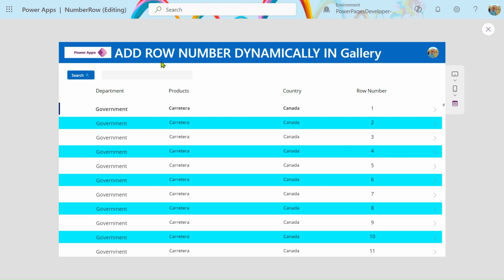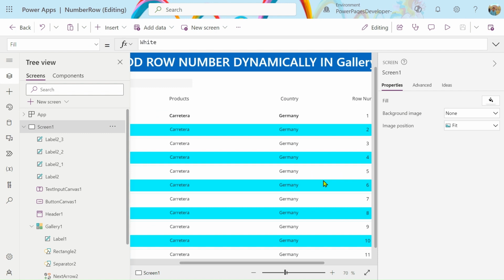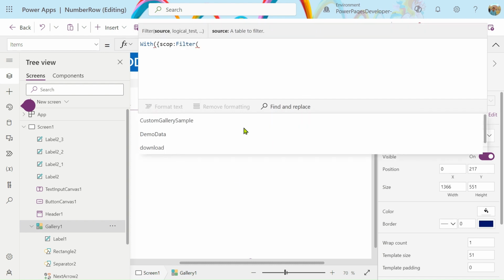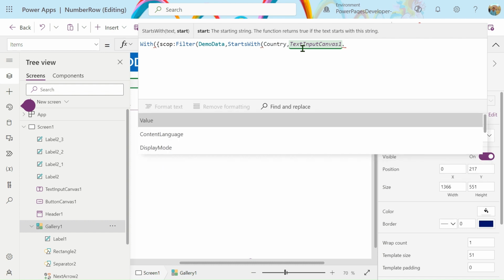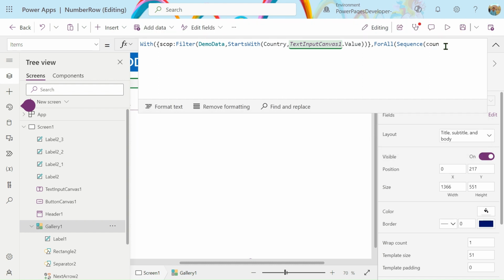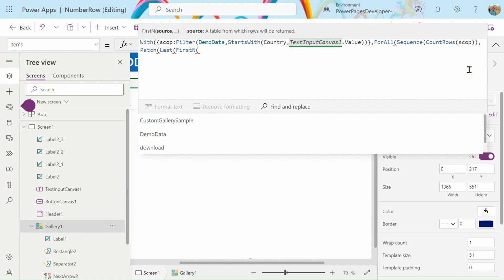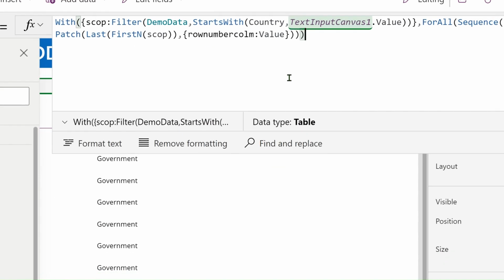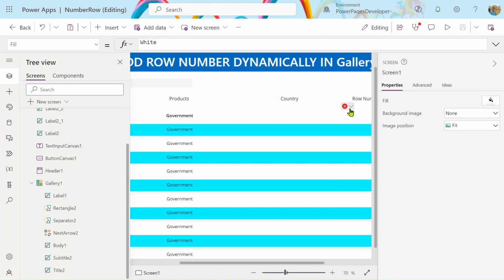Add Row Number To Gallery Dynamically In Power Apps